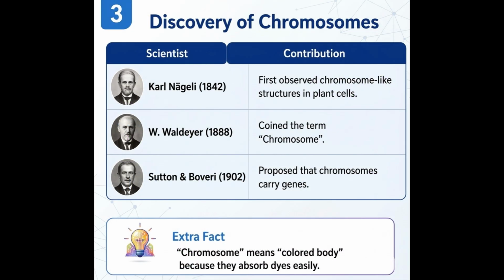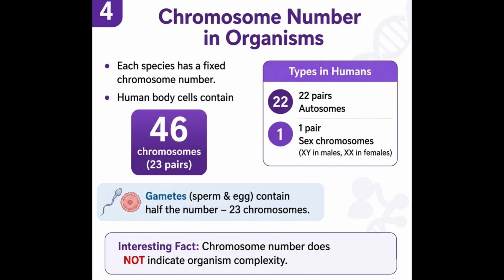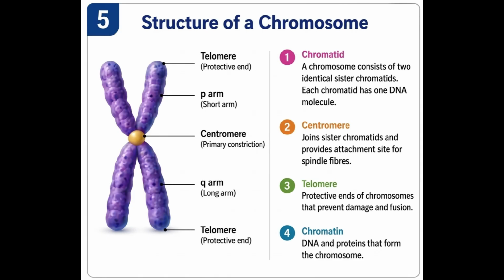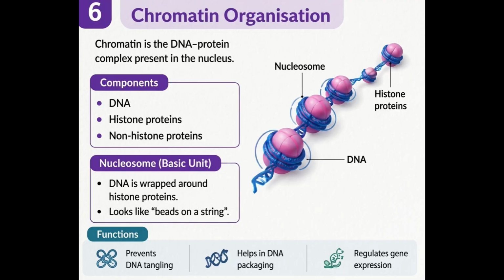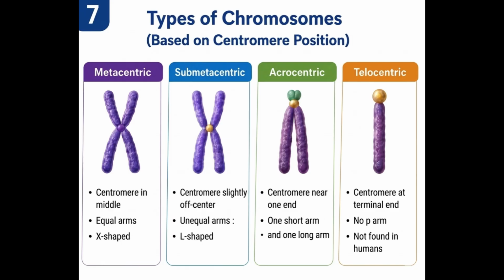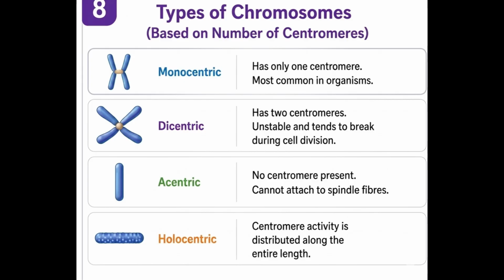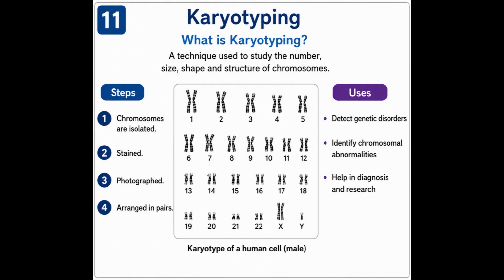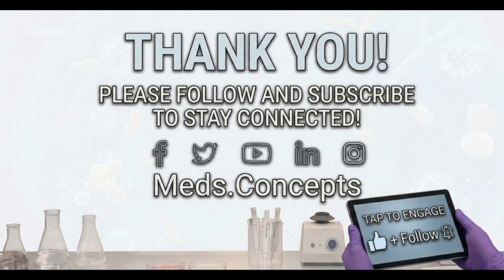Chromosome type, structure and function | Molecular biology L1 | Life science | CSIR NET| GATE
🧬 Chromosomes Complete Basics | Structure, Types & Functions | CSIR NET, UGC NET & GATE Life Sciences

In this video, we will study the complete basics of Chromosomes in a simple and easy-to-understand way. This lecture covers chromosome structure, chromatin organization, centromere types, giant chromosomes, karyotyping, and functions of chromosomes.

🎯 Important for:
🔹 CSIR NET Life Sciences
🔹 UGC NET Life Sciences
🔹 GATE Biotechnology / Life Sciences
🔹 MSc Biotechnology
🔹 MSc Microbiology
🔹 NEET PG & Biology Students

📌 This video is specially designed for beginners and competitive exam aspirants.